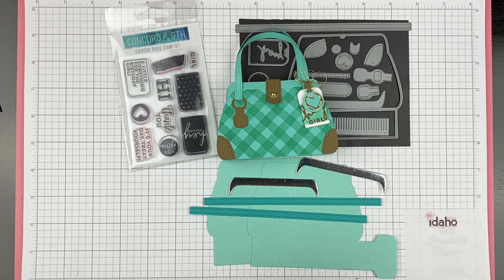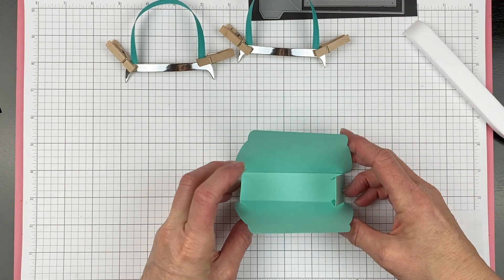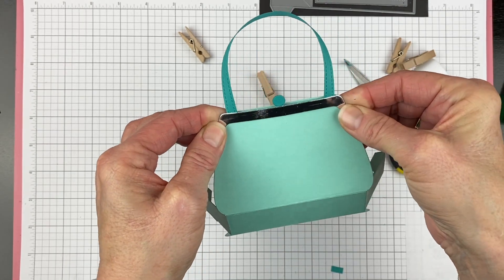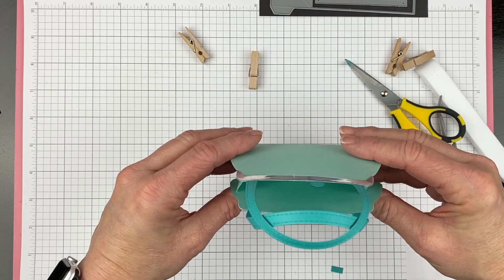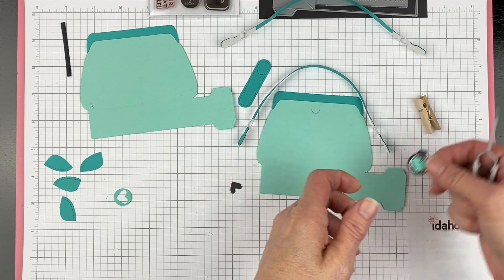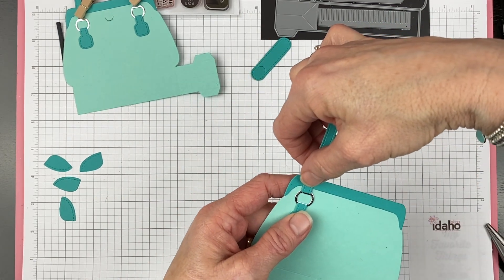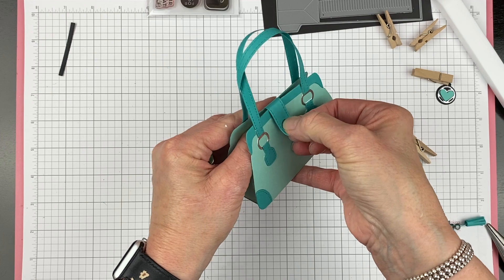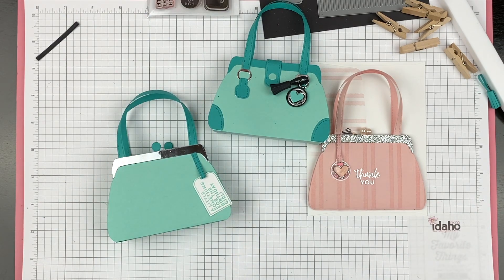Everyday Purse Bundle Assembly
Everyday Purse Bundle collaboration with concord & 9th Assembly instructions for the basic purse, stepped up purse and a purse card.